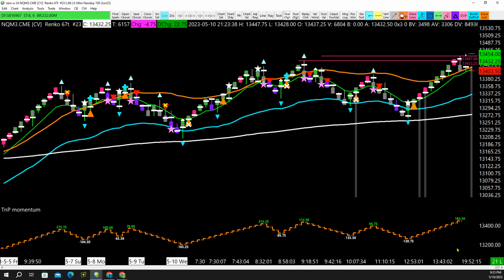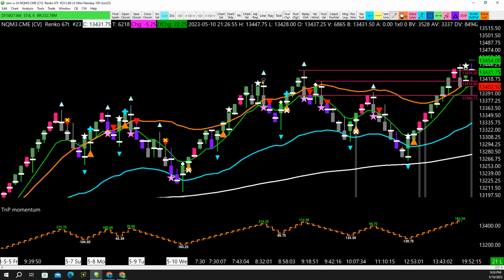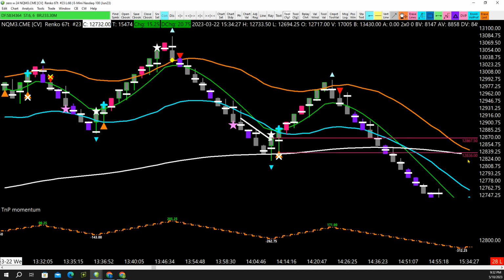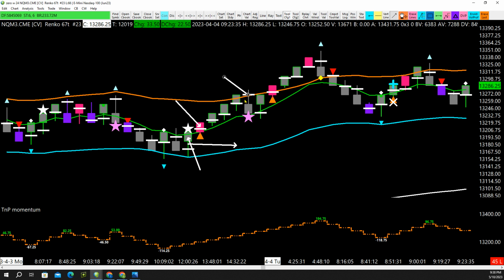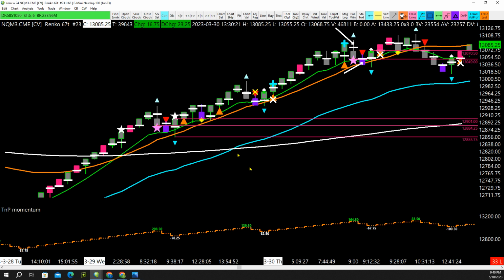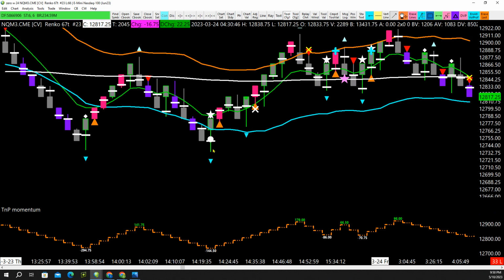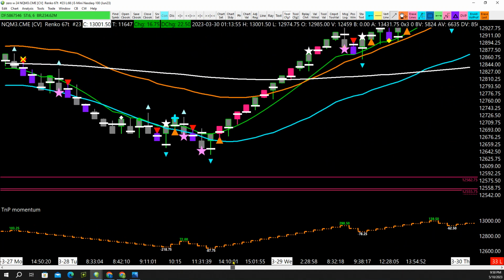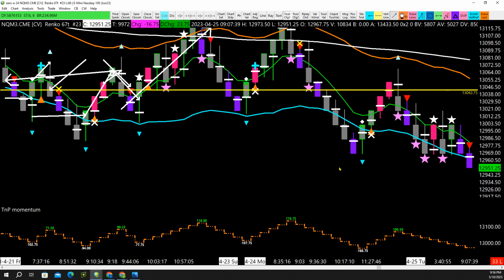Team TnP coaching session on using the high time frame algos. - 5/10/2023, 9:22:42 PM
The High Time Frame Algo offer a huge edge in day trading.   While there are multiple ways to use the high time frame algos, This video highlights the most direct and simple path to entry exit and stops.   questions or trial to the room.